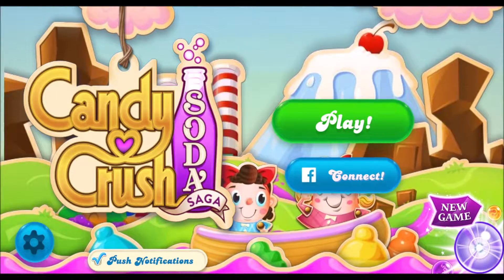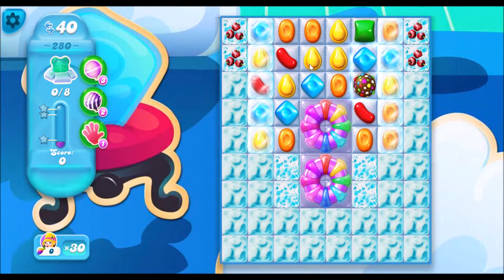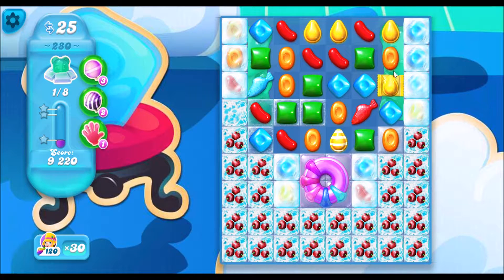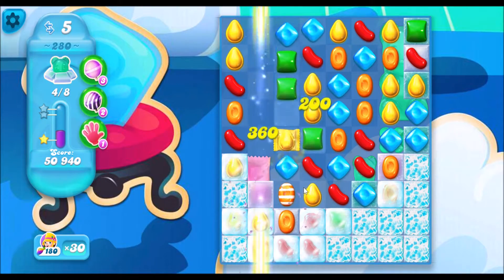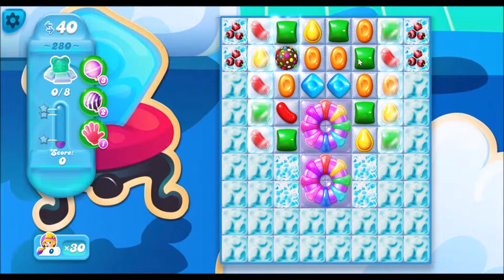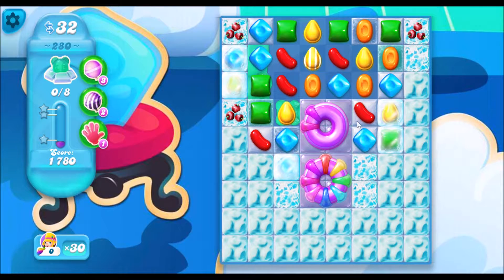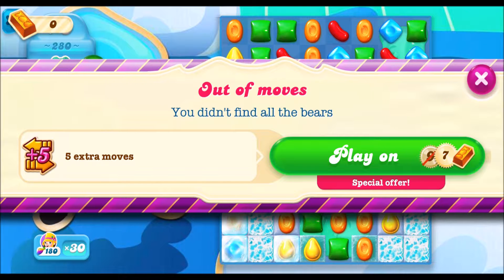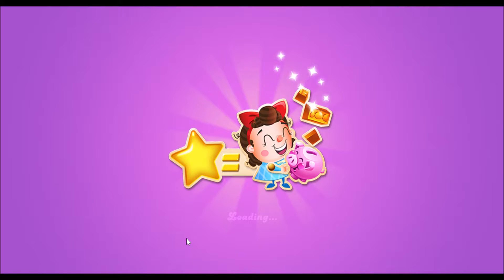TJParkourGaming: Candy Crush Soda Saga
THIS GAME IS REALLY DUMB AND I AM REALLY SMART SO I AM JUST TOO SMART FOR THIS OK

No this is not a ripoff of SBParkour Gaming, because I am much better and also I have more subs. Sorry that there was no LIVESTREAM (no one calls it Instagram Live) for the upload because I got my phone taken away. Also I need a better mic so if anyone wants to buy me one that would be nice.